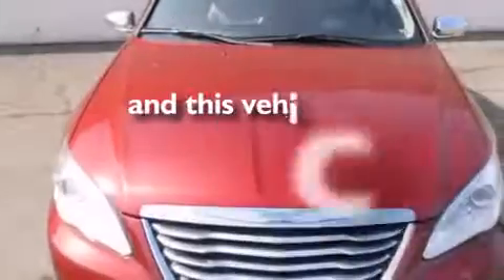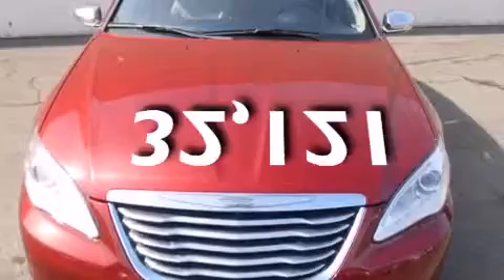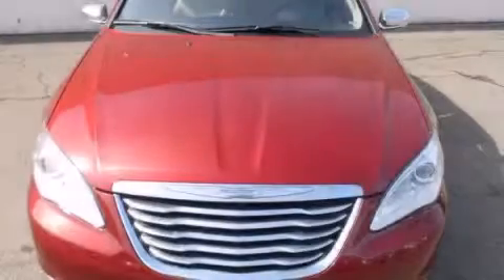2013 Chrysler 200 Stockton CA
We have been honored to serve the Stockton CA area , we promise that your experience at our dealership will exceed your expectations ! Year : 2013 Make : Chrysler Model : 200 Engine : v6 flex fuel 3.6 liter Trans . : automatic Exterior : red Miles : 32,121 Paul Blanco - Stockton 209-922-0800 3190 Auto Center Dr Stockton , CA 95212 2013 Chrysler 200 Stockton CA